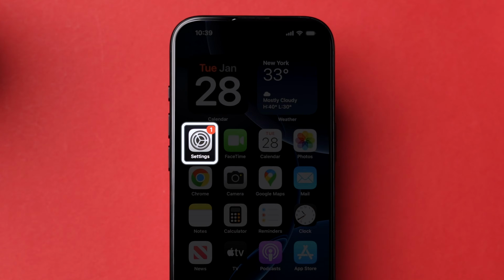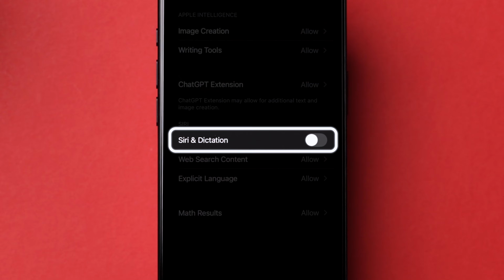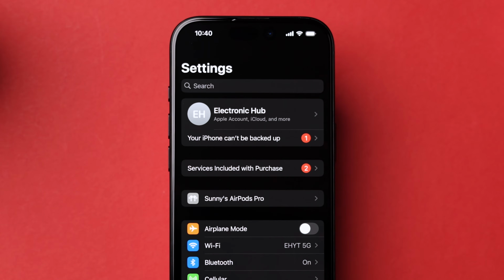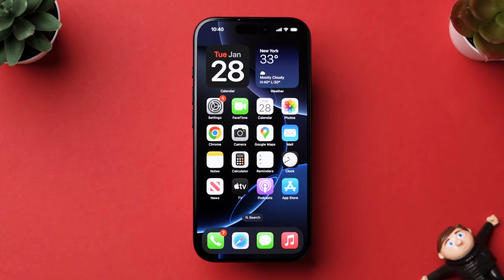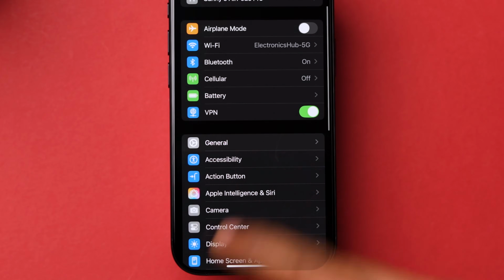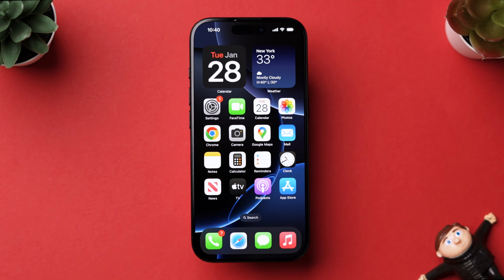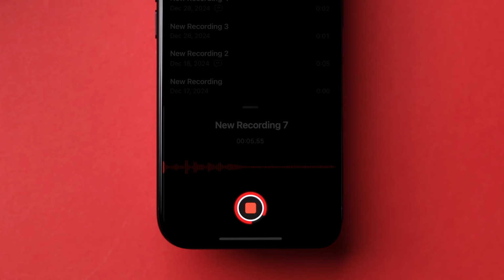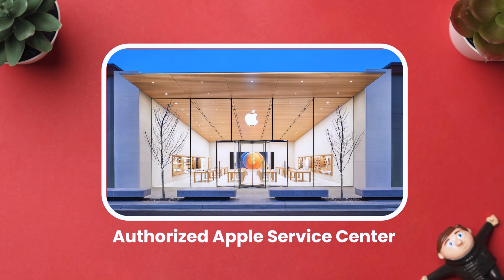How To Fix Voice To Text Missing And Not Working On iPhone?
Is your iPhone's voice to text feature not working as expected? Don't worry, you're not alone. Many iPhone users have faced this issue, and it can be frustrating when you're trying to send a quick message or email. In this video, we'll walk you through some simple and effective steps to fix the iPhone voice to text not working issue. From restarting your device to resetting your keyboard settings, we'll cover it all. Whether you're using an iPhone 13, iPhone 12, or any other model, these troubleshooting tips will help you get your voice to text feature up and running in no time. So, if you're ready to fix this annoying issue and start dictating your messages with ease, keep watching.